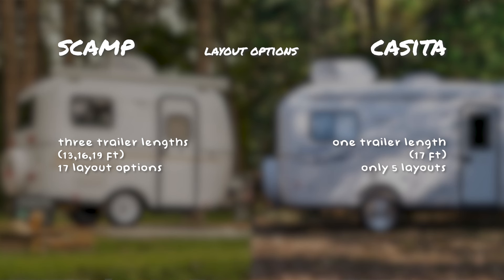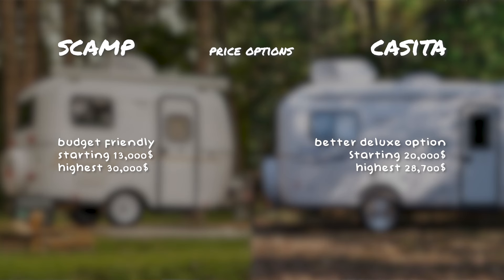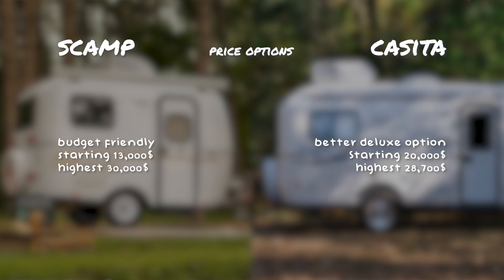Casita vs. Scamp: Which Trailer is Right for You?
Curious about the differences between Casita and Scamp trailers? Hi, I'm Haley and In today's video, I'll be diving into a detailed comparison of these two popular trailer brands, exploring their features, layout options, and pricing.